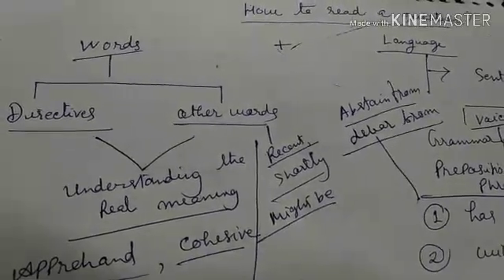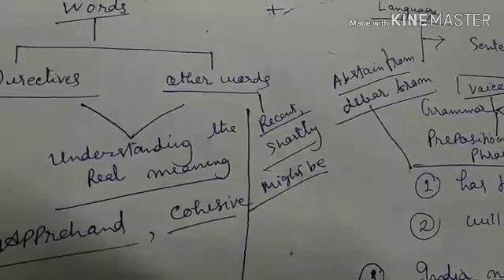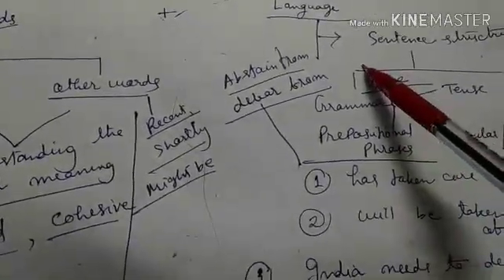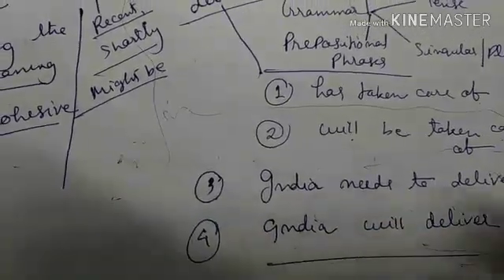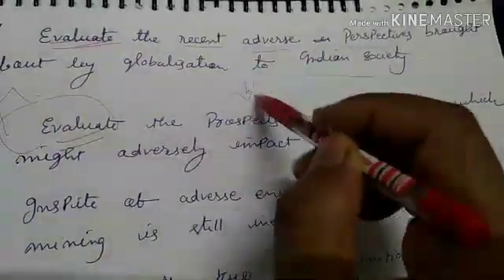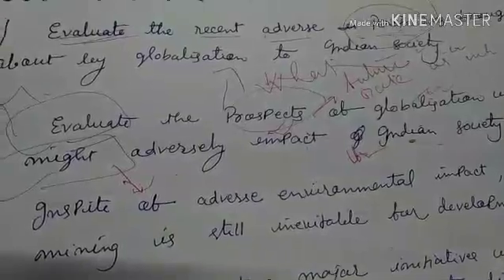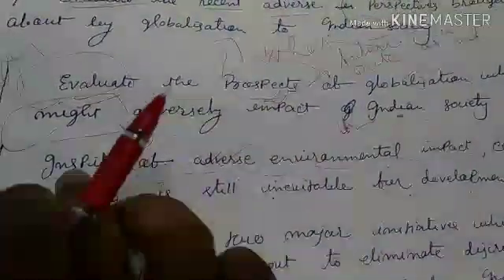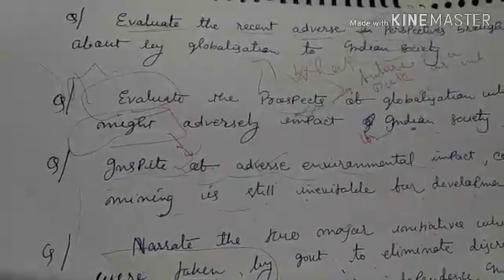How to read a question? Mains answer writing guidance for civil services examination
This  video tries to guide how to take care of words and language while reading a question in civil services examination.

Link of other videos on answer writing